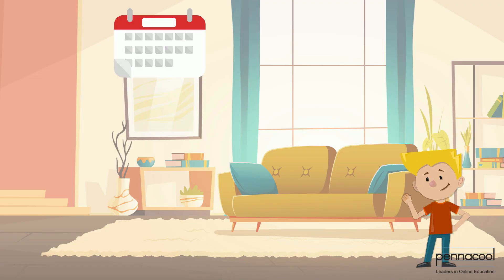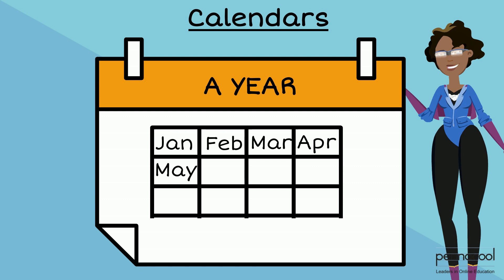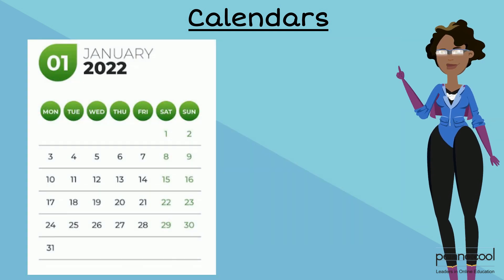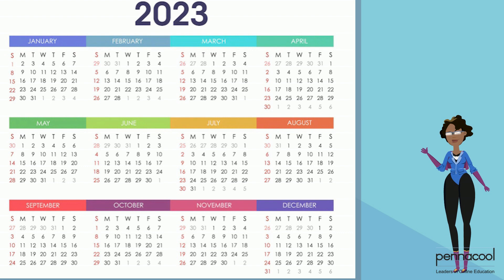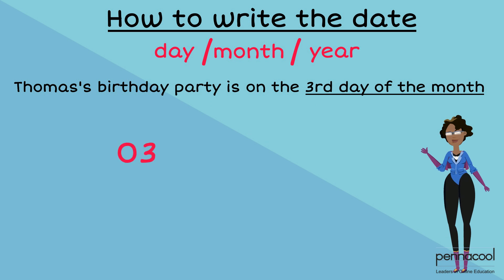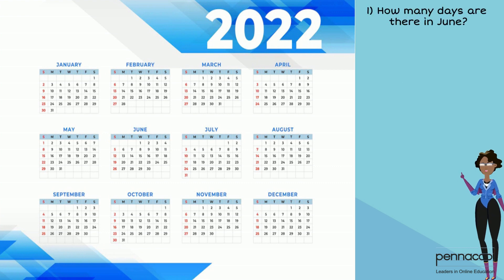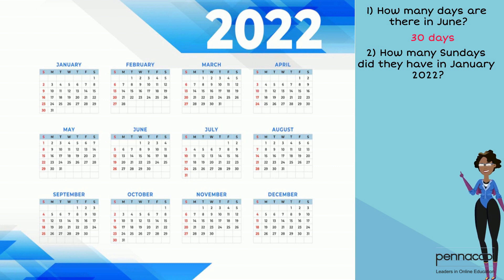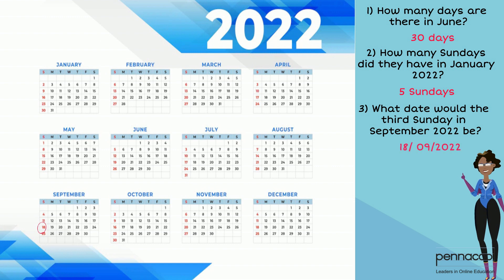Solve Problems Involving time - Interpreting Calendars (Standard 1) - pennacool.com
Join Captainess 123 as she explains solving problems involving time.

Measurement - Time - Standard 1

Log on to pennacool.com 123 Math & Language Arts Platform to access:
- FREE
- Self-correcting
- Curriculum aligned exercises
- Immediate Feedback